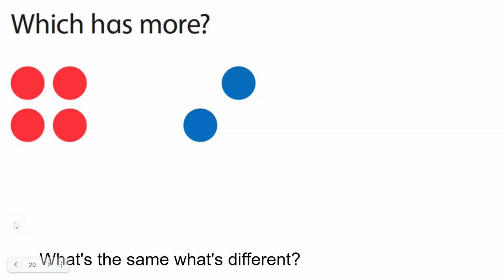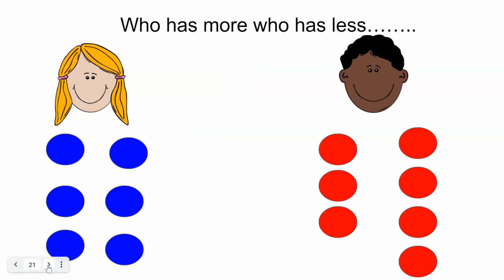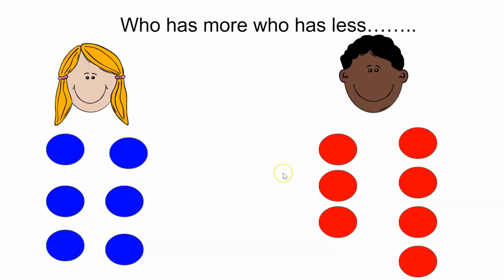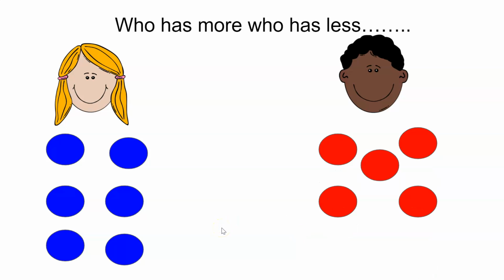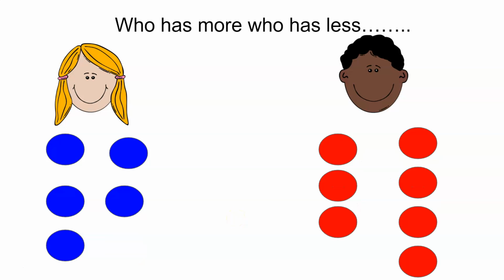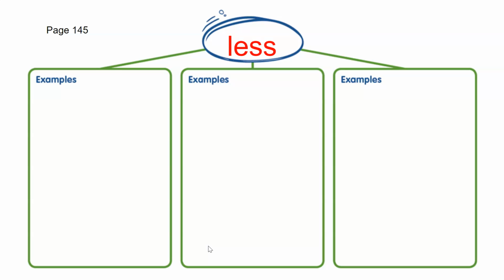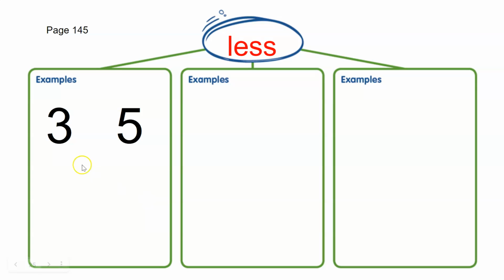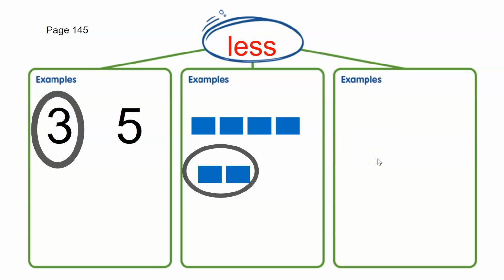2.8 Session 1